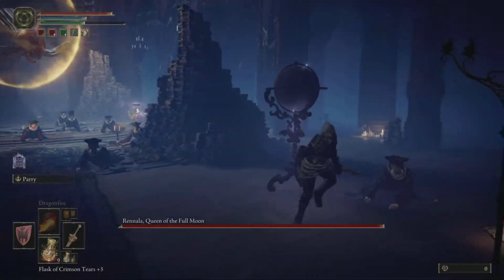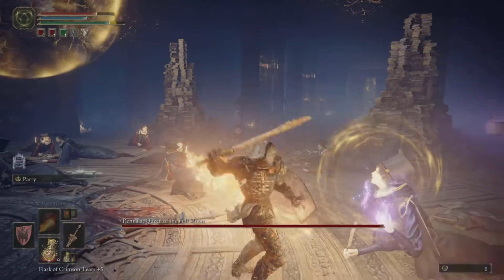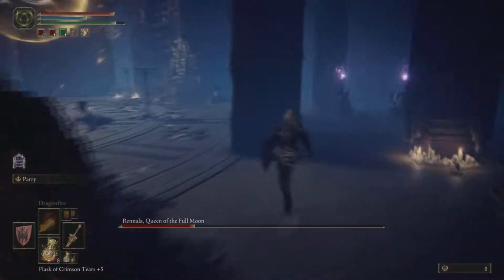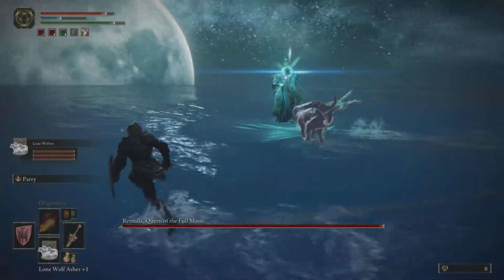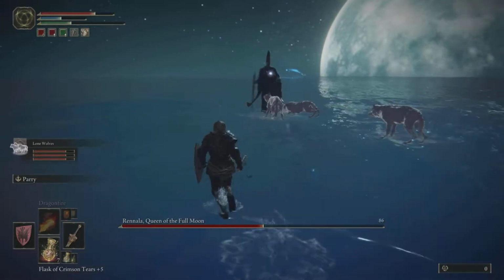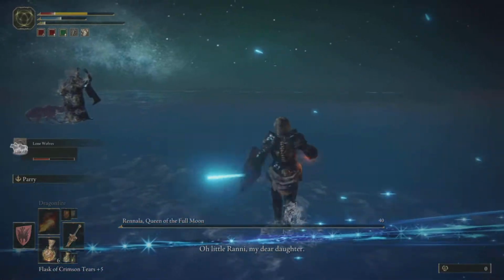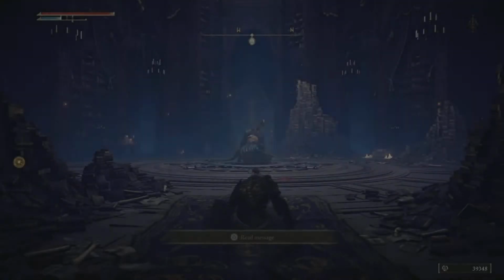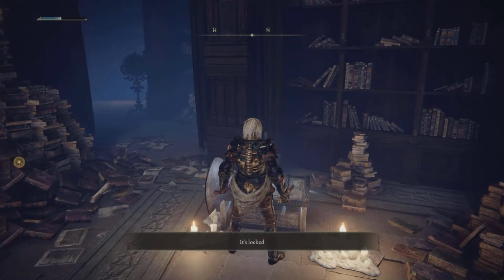Elden Ring | How to Kill Rennala, Queen of the Full Moon - EASY Boss Guide (Academy of Raya Lucaria)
Timestamps:
Route to Boss: 0:10 (From 'Debate Parlour')
Stage 1: 0:45
Stage 2: 2:25
Rewards: 3:40

Here's a more in-depth Boss Guide, on Rennala, Queen of the Full Moon! The 2nd Great Rune and boss located at the Academy of Raya Lucaria. This will likely be my last video here after activating the Great Rune.

Tips:
- Lone Wolf Ashes are OP here - completely distract and throw off Rennala's spells
- Stay close and dive away from spells/towards Rennala to get critical strikes when possible
- Get early hits to keep her from opening bag of Magic

Hopefully this guide has helped someone! Really enjoying making these, and adding to my game experience! 👍

ELDEN RING IS AMAZING. 😍